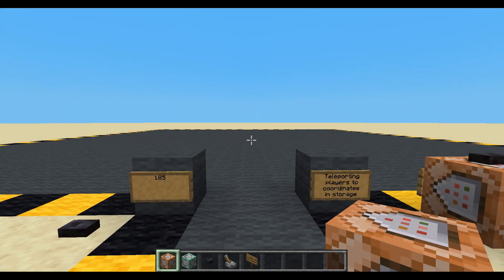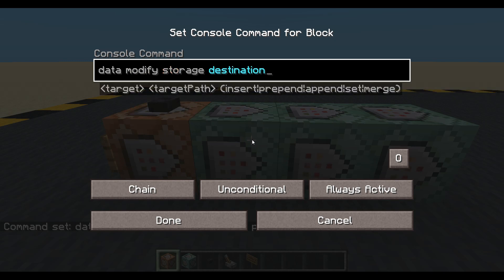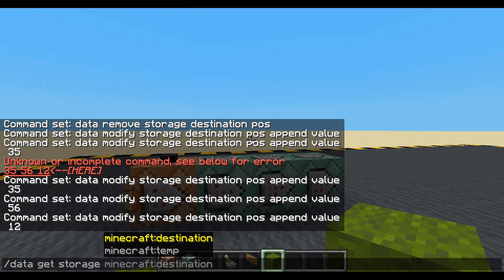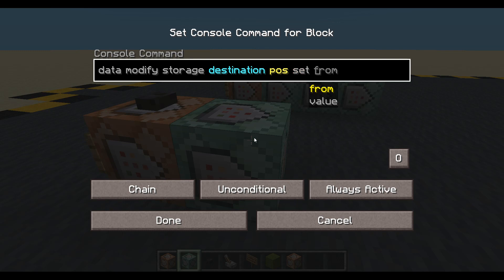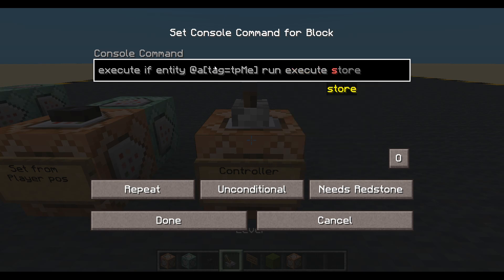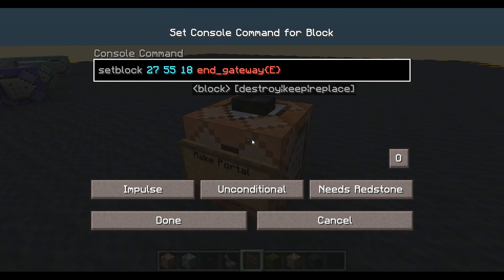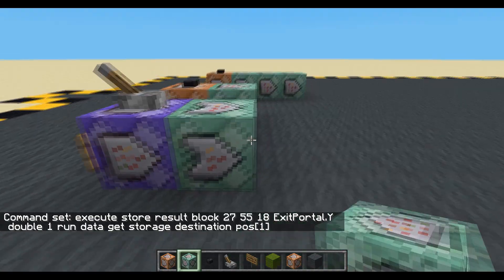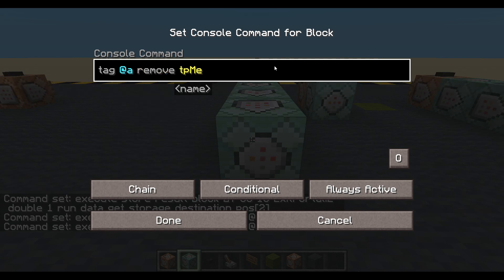185: Teleport a tagged player to coordinates in data storage. [Minecraft Map Making]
Ep185: Storing some coordinates into data storage, and then teleporting a player to those coordinates automatically when we tag them.

Commands used:

Set manually:
IUN: data remove storage destination pos
CUA: data modify storage destination pos append value -24
CUA: data modify storage destination pos append value 56
CUA: data modify storage destination pos append value 297

Set from player position:
CUA: data modify storage destination pos set from entity @p Pos

Controller:
RUA: execute if entity @a[tag=tpMe] run execute store result block -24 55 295 ExitPortal.X double 1 run data get storage destination pos[0]
CCA: execute store result block -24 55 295 ExitPortal.Y double 1 run data get storage destination pos[1]
CCA: execute store result block -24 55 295 ExitPortal.Z double 1 run data get storage destination pos[2]
CCA: execute as @a[tag=tpMe] run tp @s -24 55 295
CCA: tag @a remove tpMe

Tag player:
IUN: tag @p add tpMe

Place Gateway:
IUN: setblock -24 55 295 end_gateway{ExactTeleport:1b}